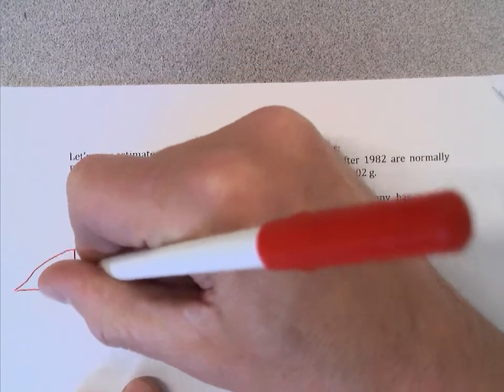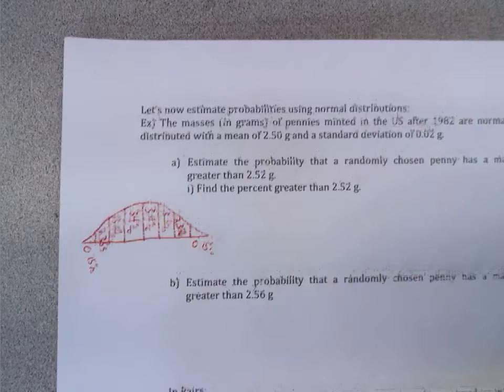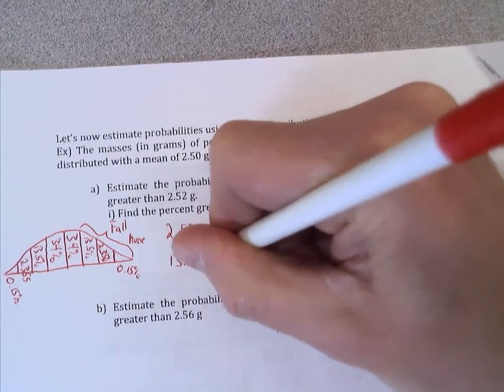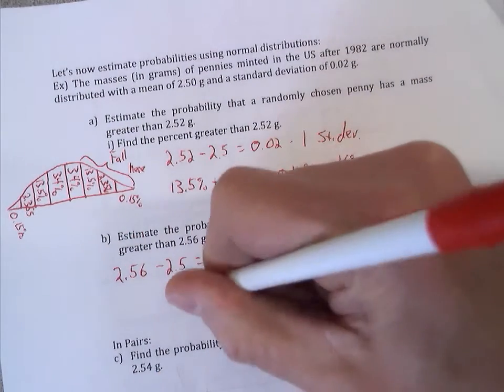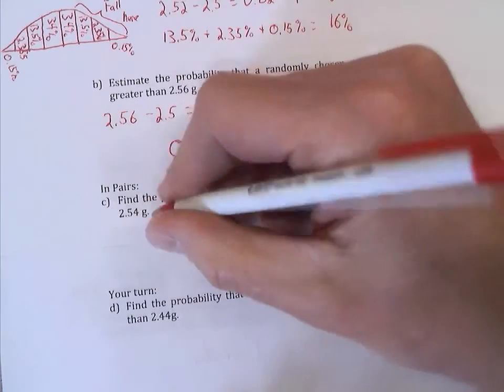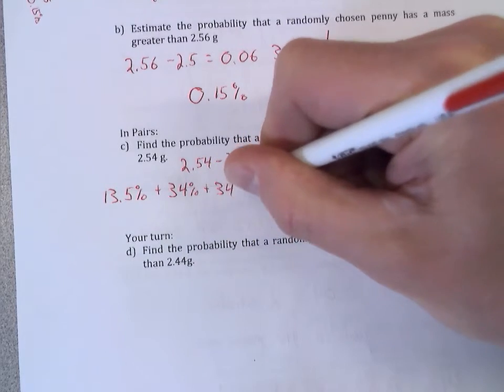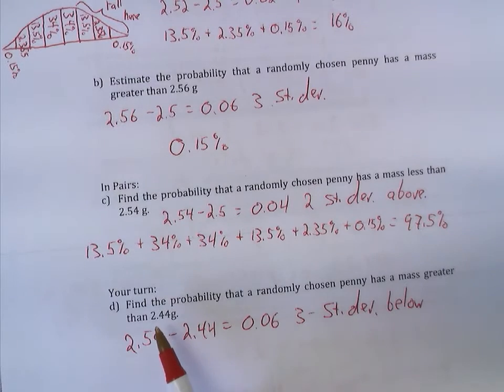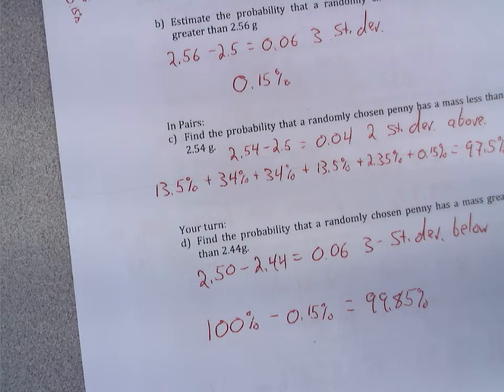Lesson 8.6 Part 4